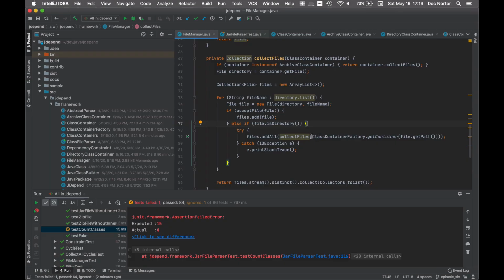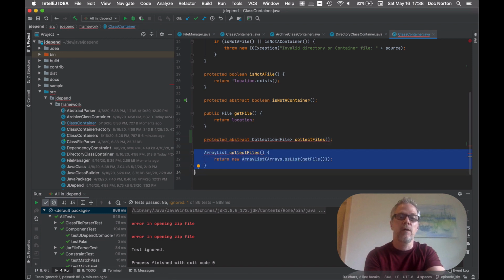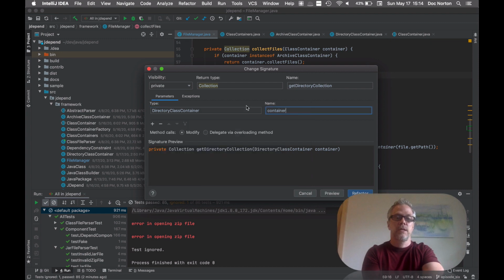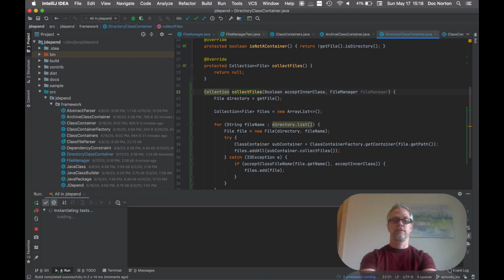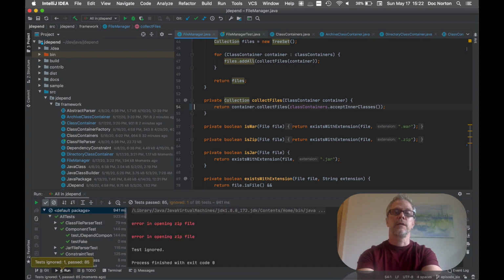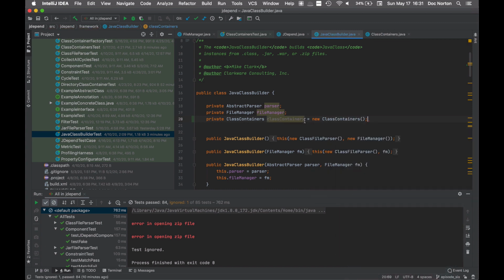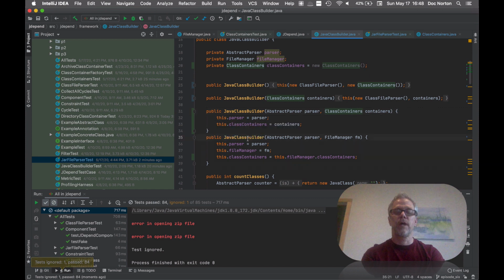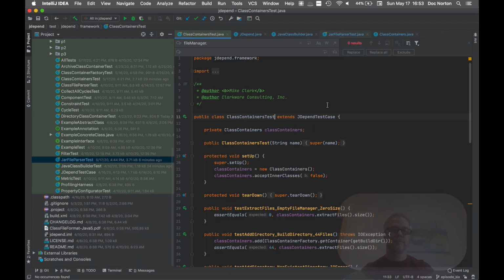Refactoring JDepend - Episode 6: Remove FileManager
In this episode, we make the BIG MOVE we've been working up to - We remove FileManager from the project!! FIleManager is completely replaced by ClassContainers.